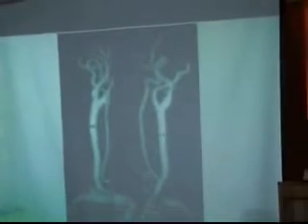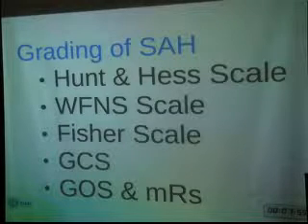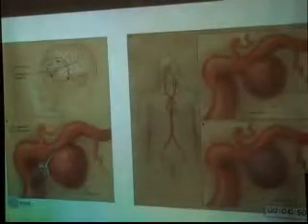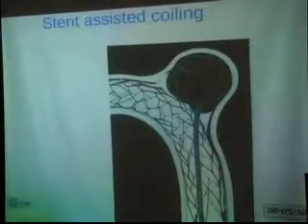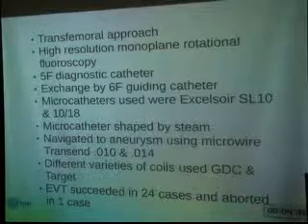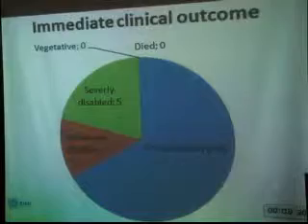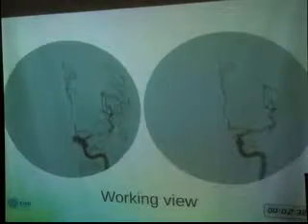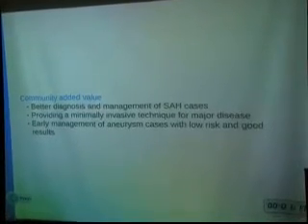Endovascular management of aneurysmal subarchnoid hemorrhage